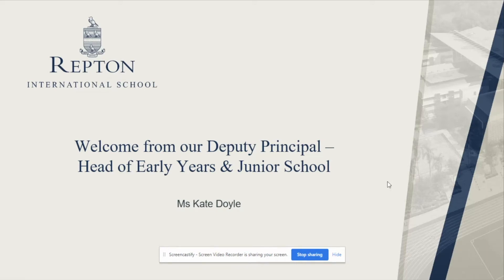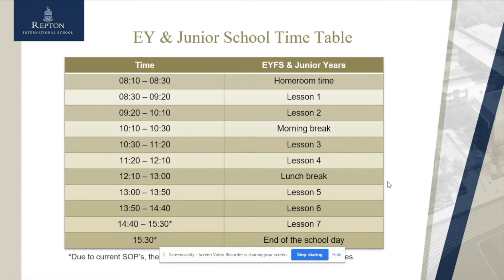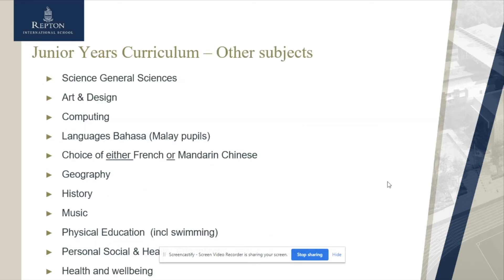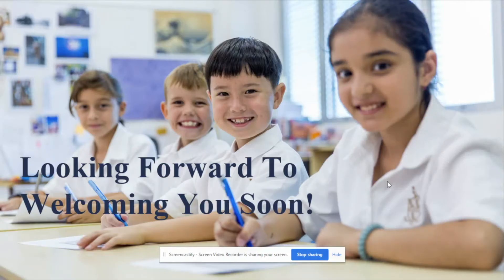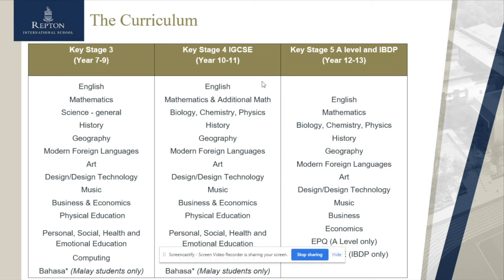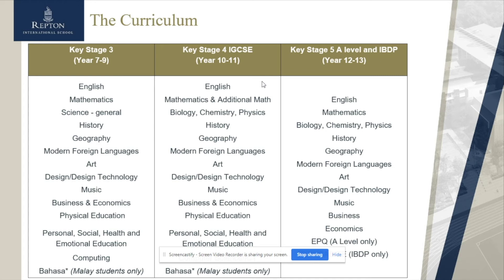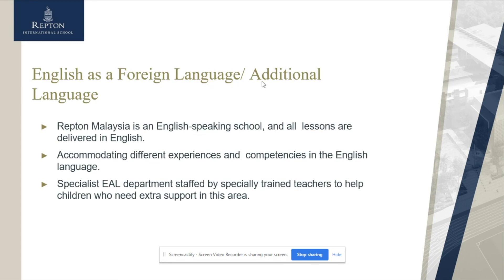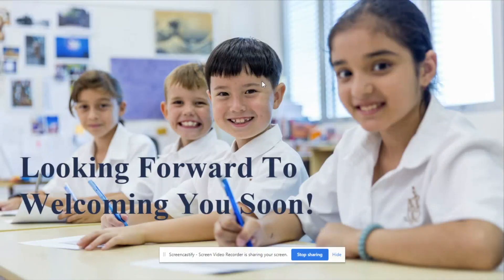Repton Talks About Curriculum